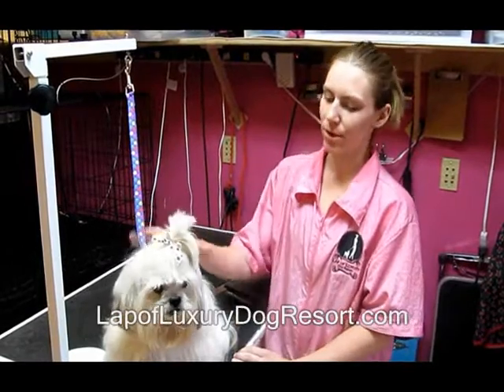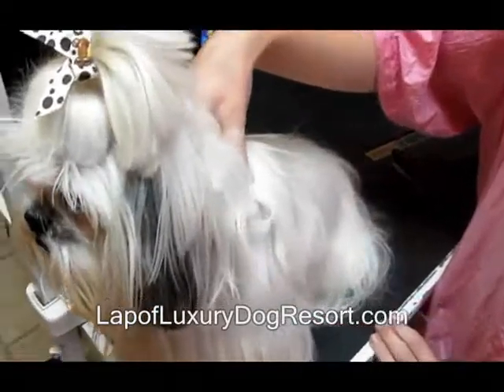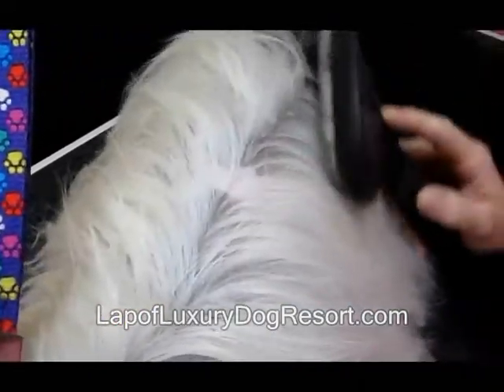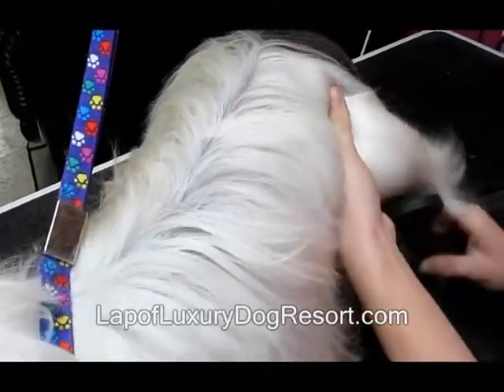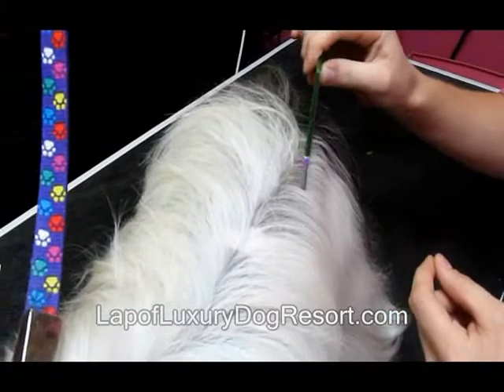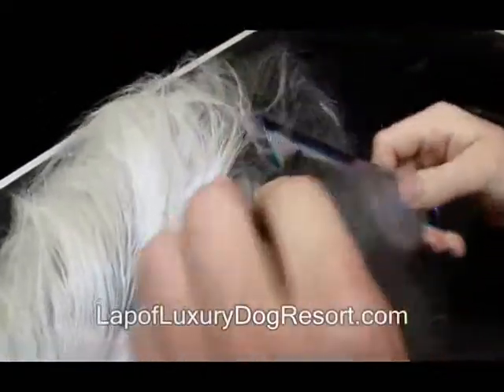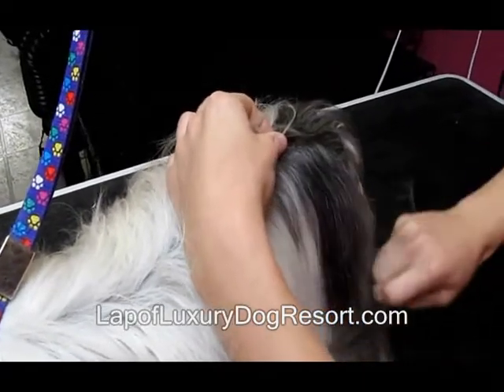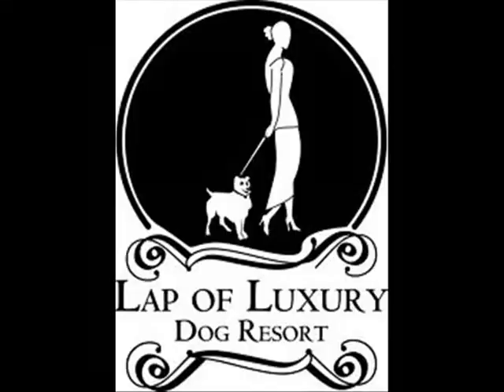How to Brush Your Dog- Dog Gromming Cedar Park Texas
Your Dog deserves to looks it's best.  We offer full service grooming. This video is about the proper way to brush your Dog.